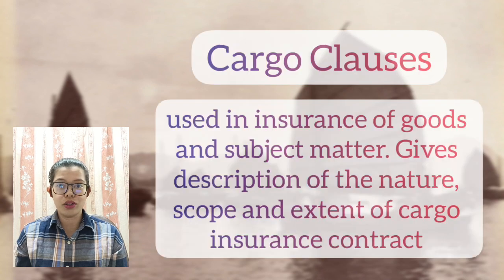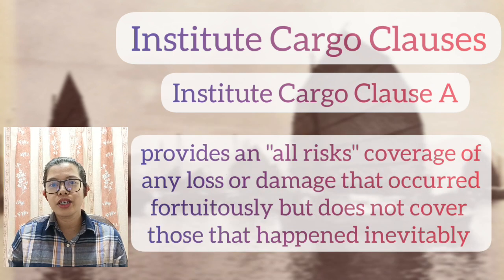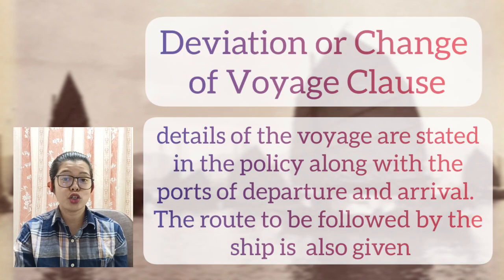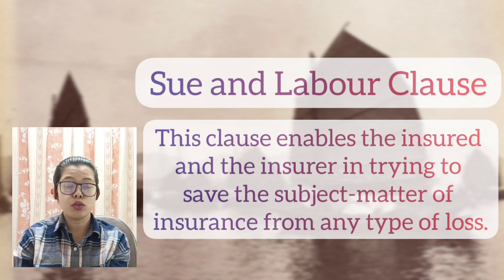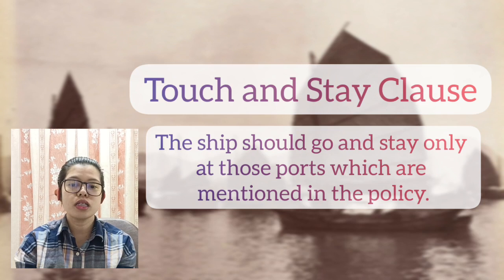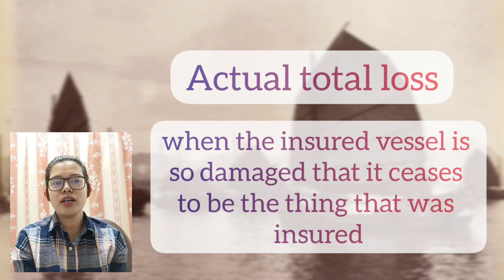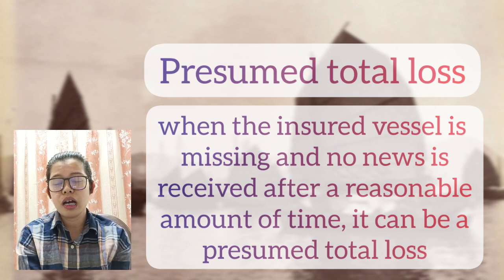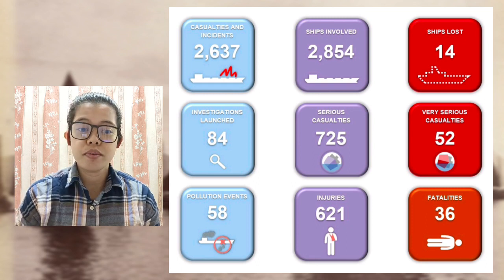Marine Insurance - Part 3 of 3